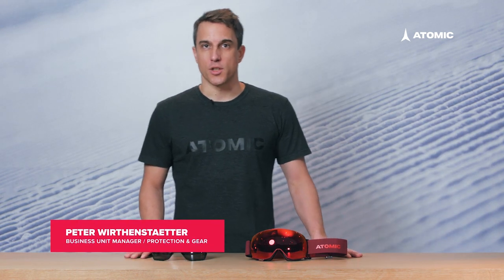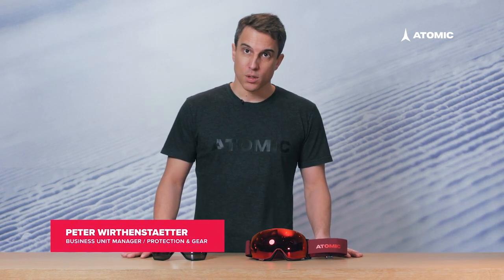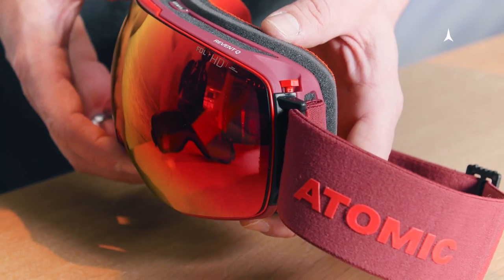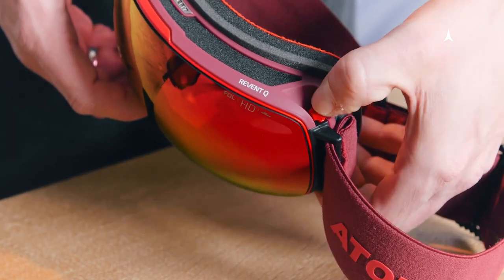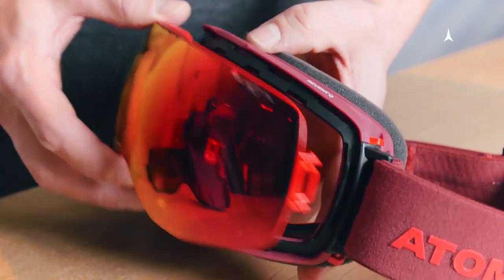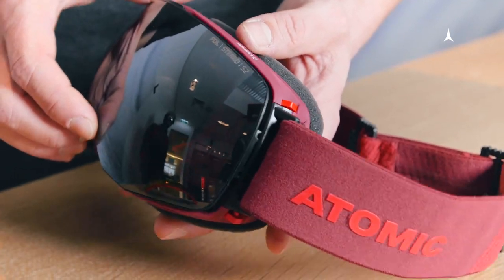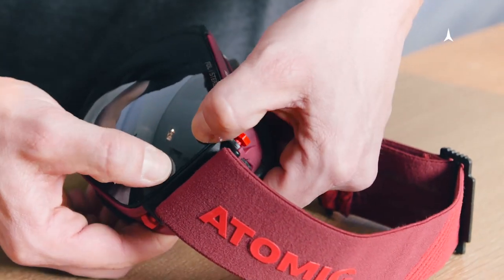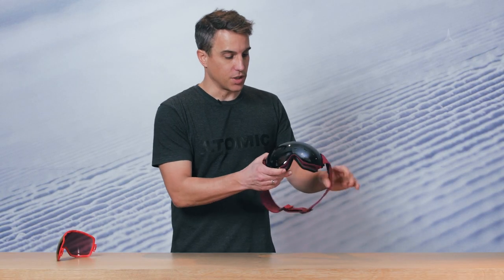How to change the lenses of your Atomic Revent Q ski goggles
If you want to swap the lenses of your Atomic ski goggles with Q system, push the two buttons on the side and you’re ready to exchange lenses.

Founded in 1955 in the heart of the Austrian Alps, ATOMIC is the world’s largest ski-manufacturer. Products perfectly tailored for ski racers and freeskiers, cross-country skiers and backcountry skiers, beginners and World Champions alike are being tested in the company’s backyard around Altenmarkt. ATOMIC employs 750 people and has more than 60 years of experience in the skiing industry, while selling products in 49 countries. Through its passion for skiing, the brand strives to create a better skiing experience with leading quality and technological innovations. ATOMIC is an Amer Sports brand.